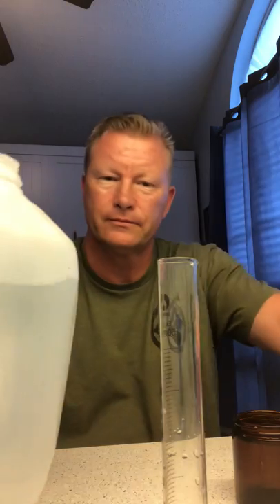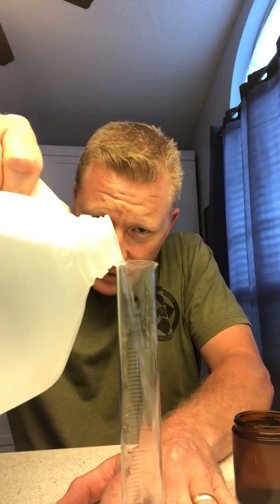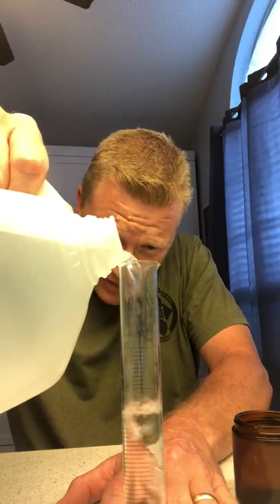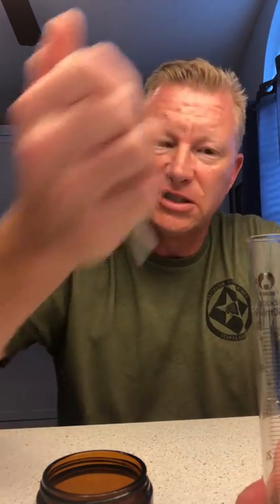Compounding/making your own (LDN) low-dose Naltrexone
Informational video on compounding your own (LDN), low-dose Naltrexone